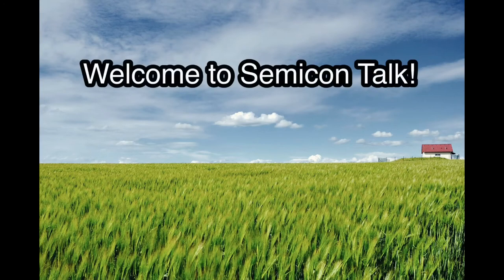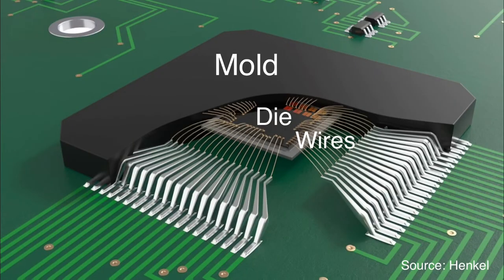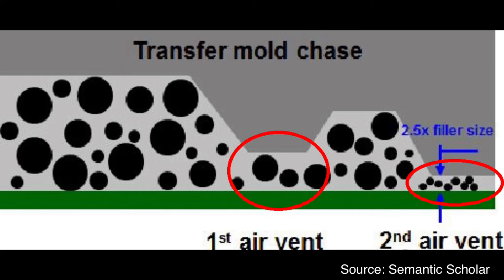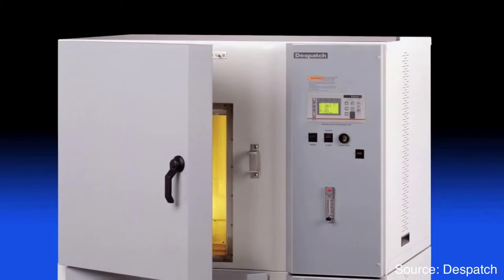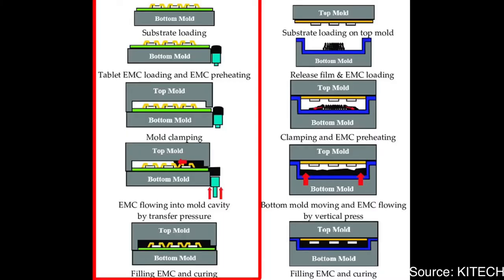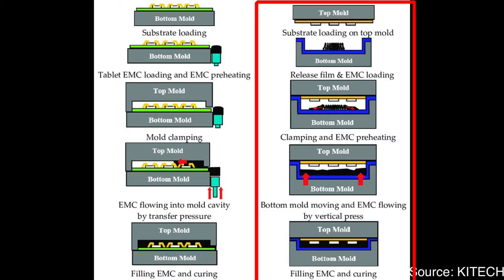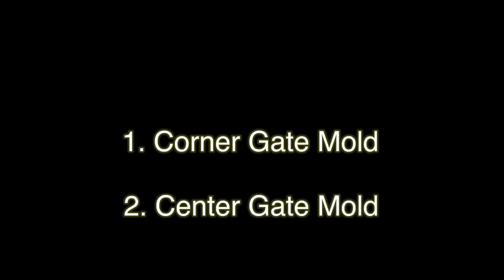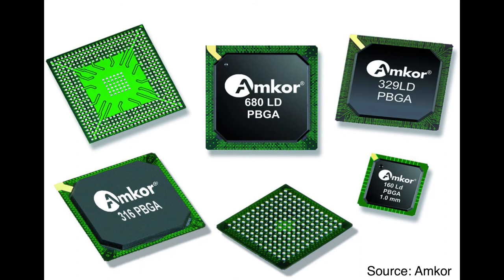[Eng Sub] Molding Process: Transfer molding, Compression molding, Corner gate mold, Center gate mold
Process of semiconductor packaging